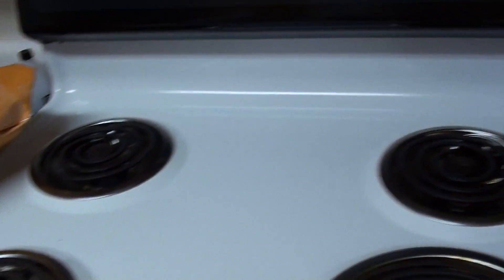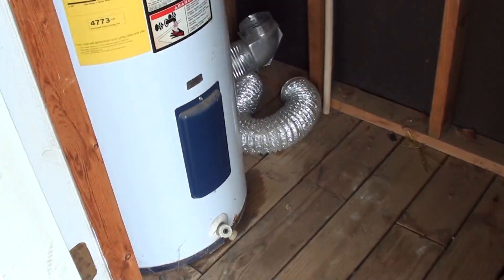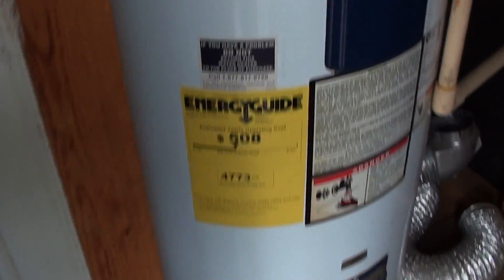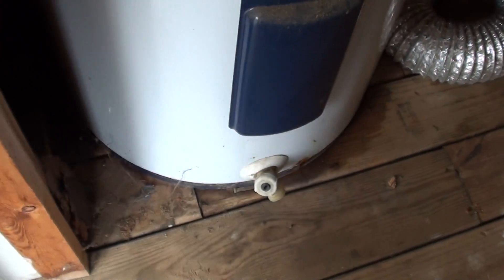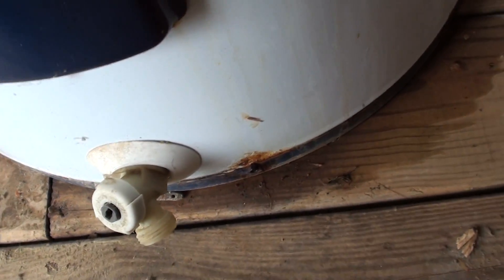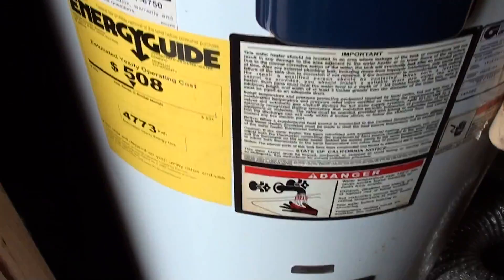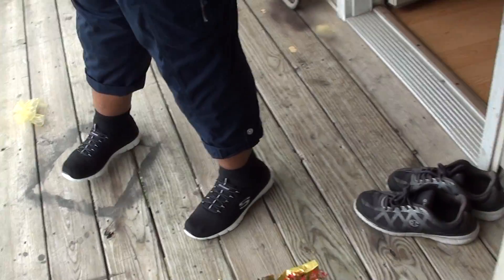hanna interior 3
hanna aug 31 2018